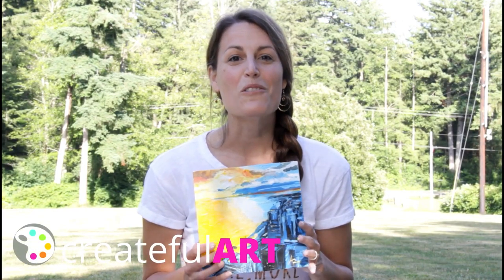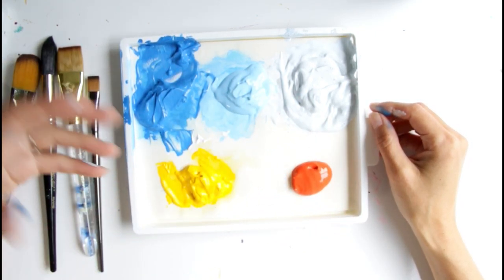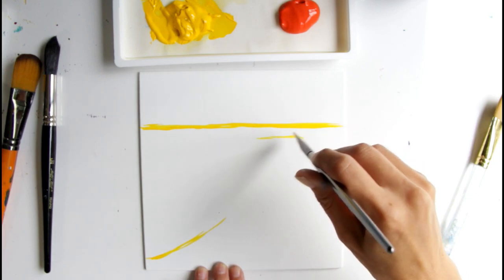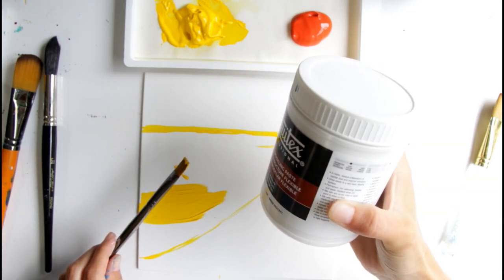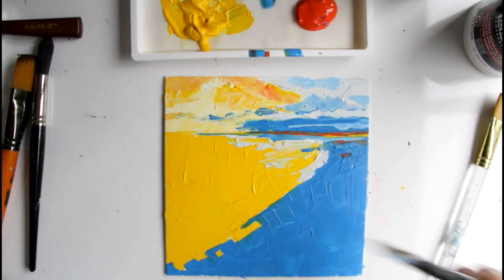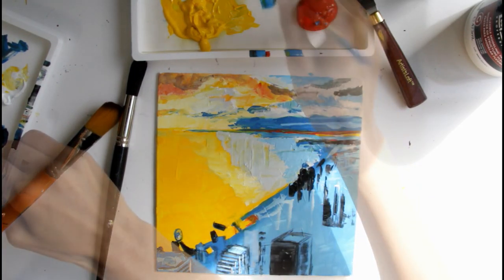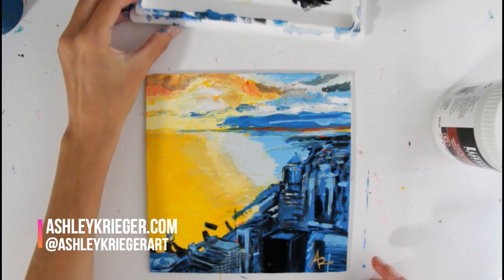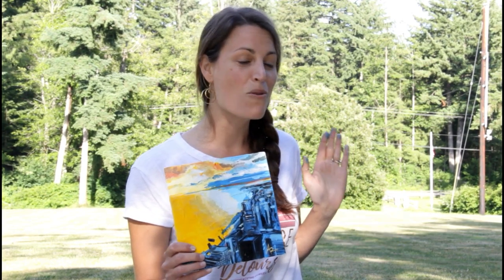How to Paint with Acrylics and Palette Knife | Steps to Painting a City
Learn how to paint a city in this, step by step, acrylic painting tutorial. Learn what is new with Createful Art. Plus introducing Liquitex Flexible Modeling Paste and the palette knife. This lesson is perfect for beginner artists and those wanting to transition from oil paints to acrylics.

I am traveling and painting in all 50 U.S. states. Today I take you to Seattle to capture the city.

1. Paint Brushes and wash brushes
2. Acrylic Paints The paint colors I used include: Heavy Body
Yellow-  cadmium yellow Medium Hue
Red-  cadmium red light Hue
Blue- Brilliant blue +  phthalocyanine blue (Green shade)
Medium Blue - brilliant blue + white + ivory black
Light blue grey- white + medium blue mix + Ivory black
Gold  metallic
3. Canvas Panels 8x10"
4. My PALETTE (Colors don't dry out!)
5. Water
6. Paper Towels
Optional supplies include-
Palette Knives
Liquitex Flexible Modeling Paste

Please note: any paintings created copying my tutorials are for personal use only.